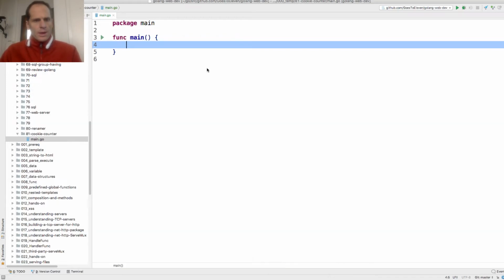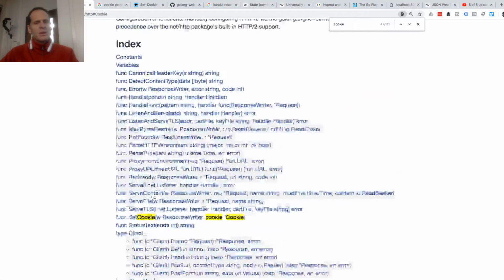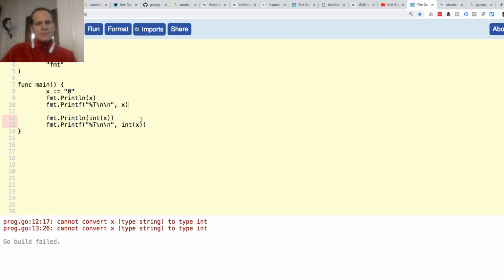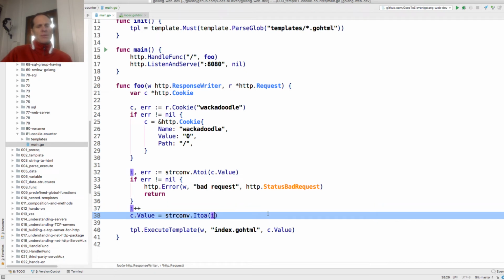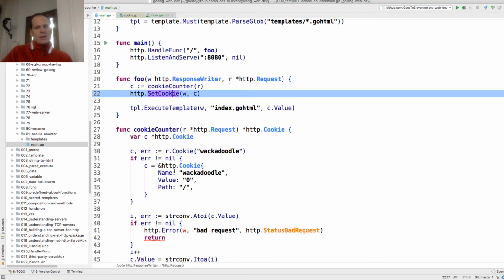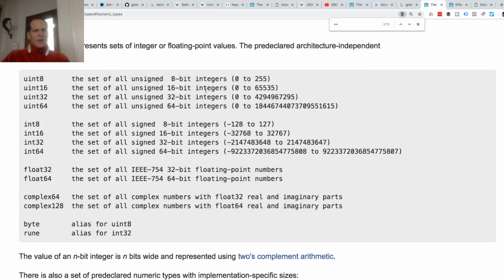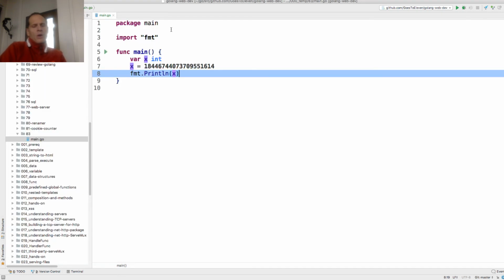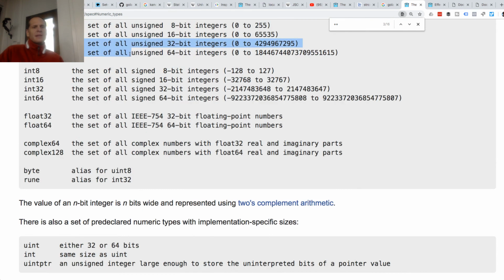Cookie counter for web